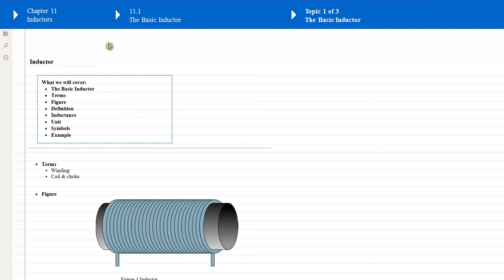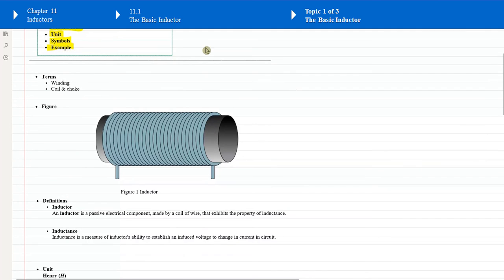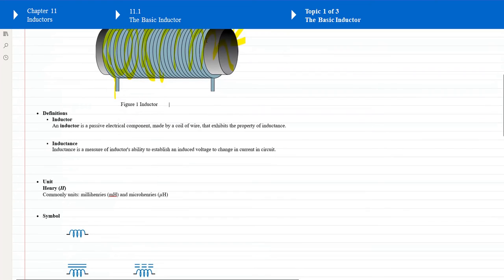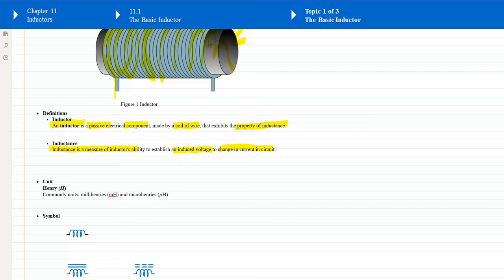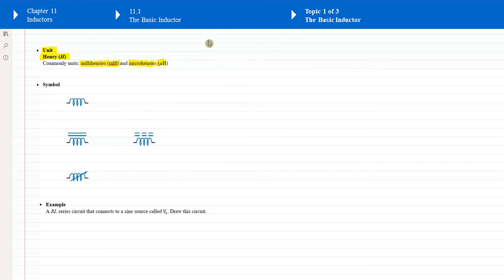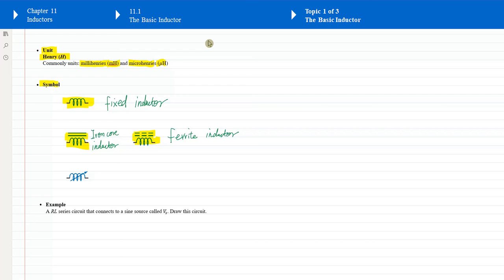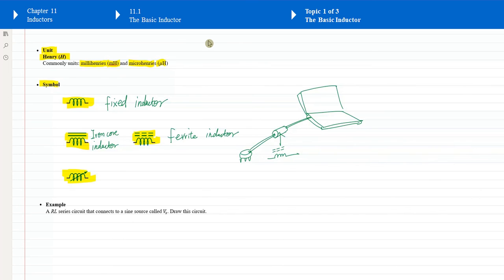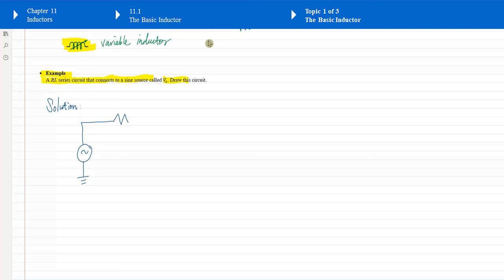Chapter 11.1 (Topic 1 of 3) - The Basic Inductor Topic 1 Inductor